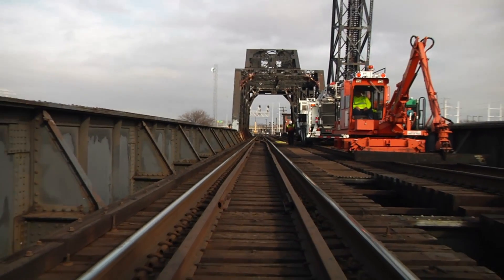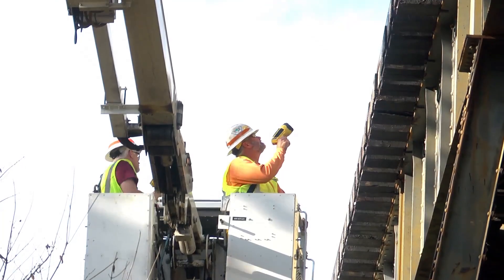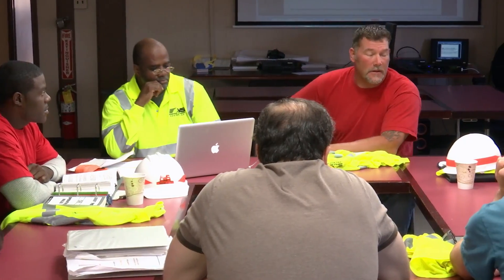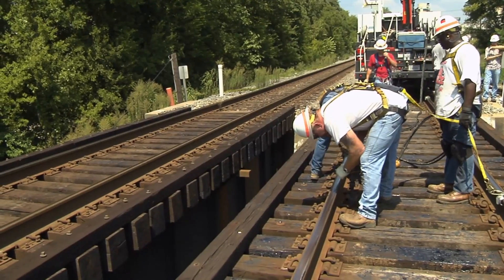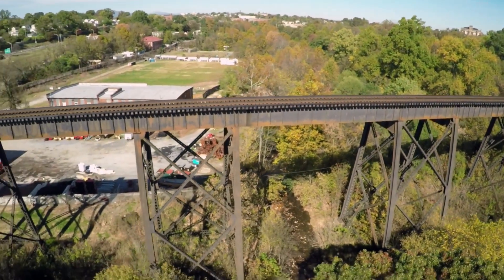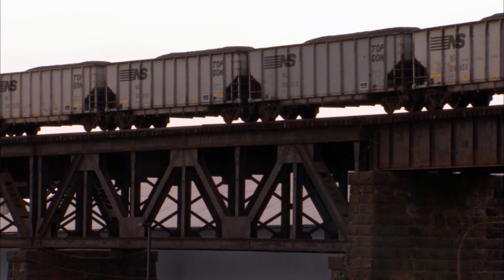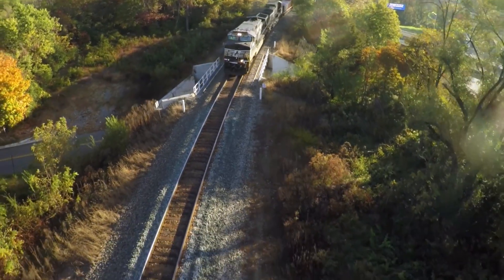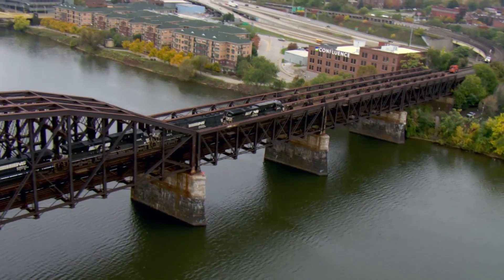Railroad Bridges: More Than Meets the Eye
Where the design, construction, and maintenance of Norfolk Southern railroad bridges are concerned, there’s often more than meets the eye. Take a look behind the scenes at the people and processes that bring these safe, sound, and serviceable infrastructure components to life.